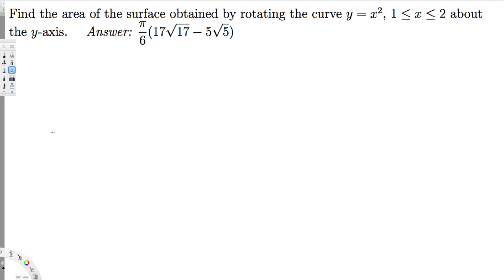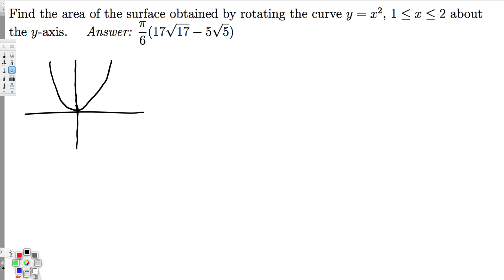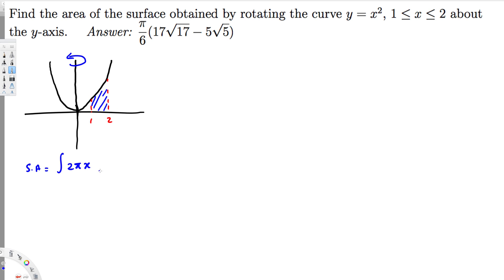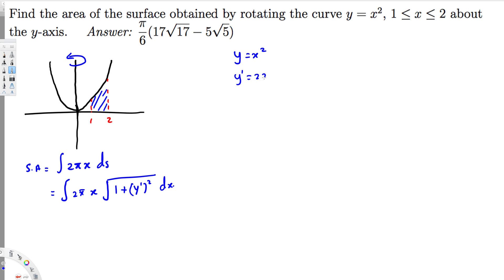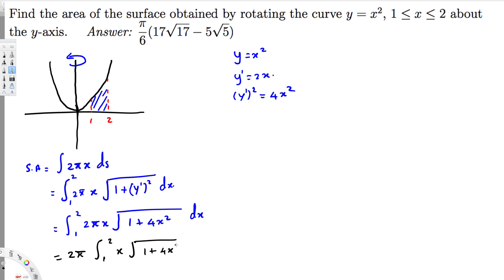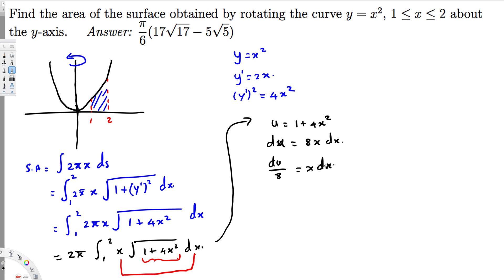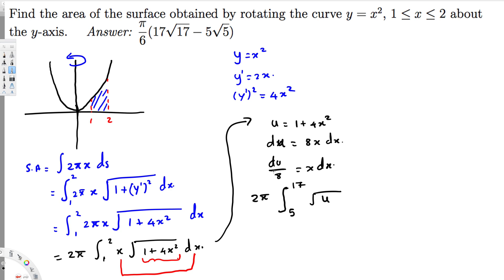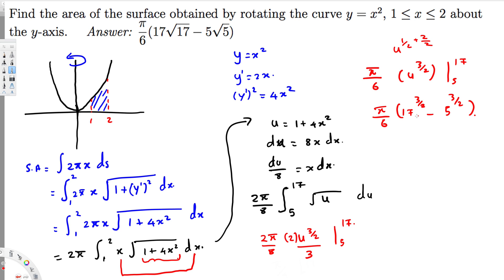Find the area of the surface obtained by rotating the curve y = x2, 1 ≤ x ≤ 2 about the y axis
Find the area of the surface obtained by rotating the curve y = x2, 1 ≤ x ≤ 2 about they-axis